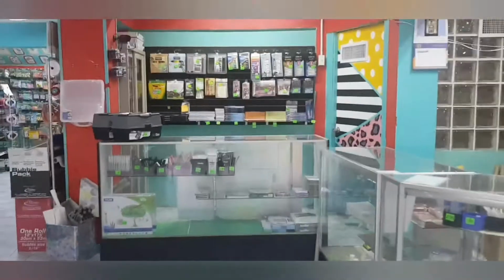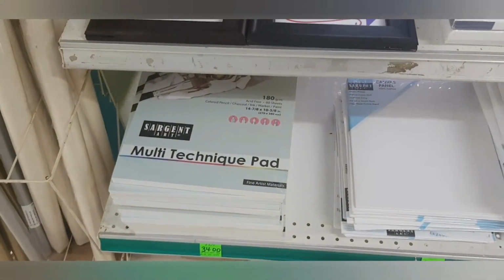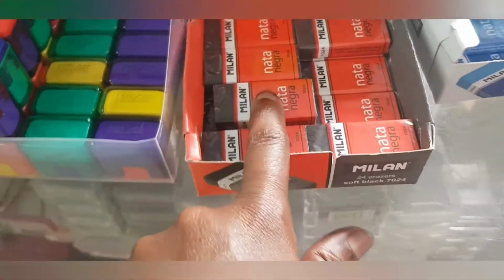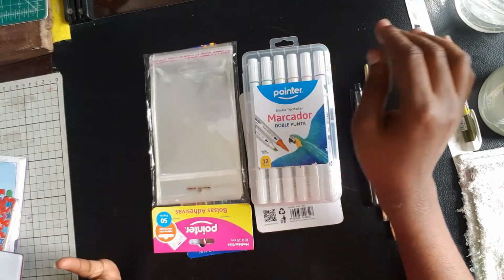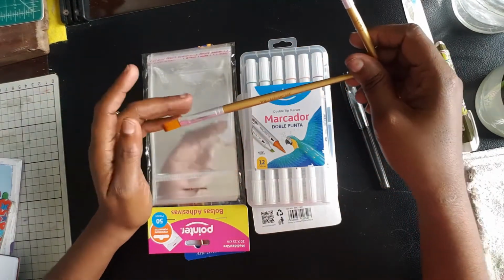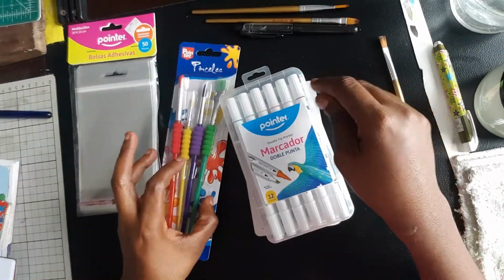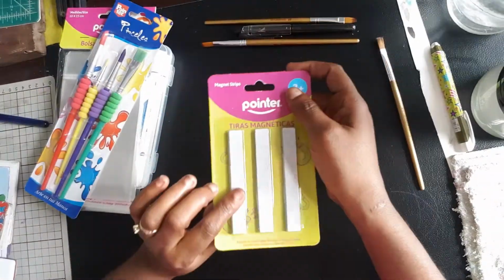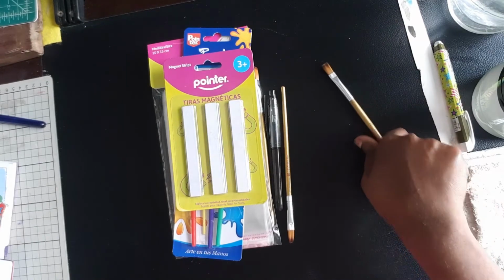Vlog: let's go shopping and art Haul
In today's vlog I am taking you shopping. Let's see the stores I get art supplies from in the country of Belize. At the end let's see what I picked up.

Stores
Stationary House Retail and Outlet
A & R Enterprise